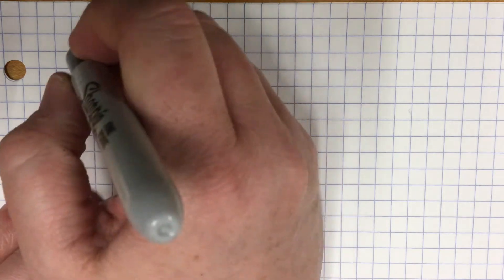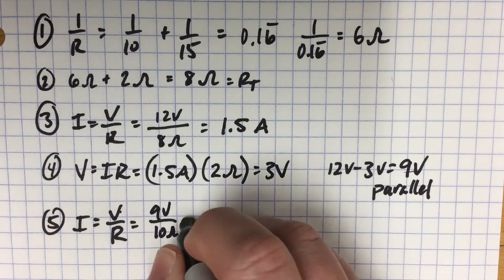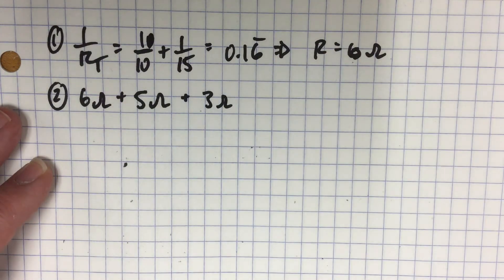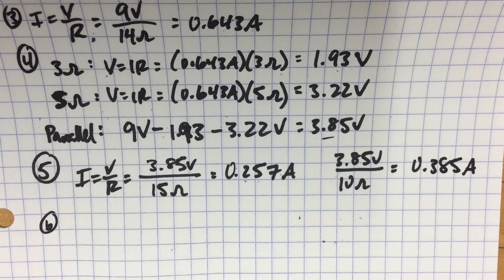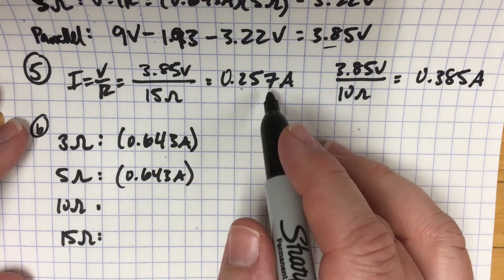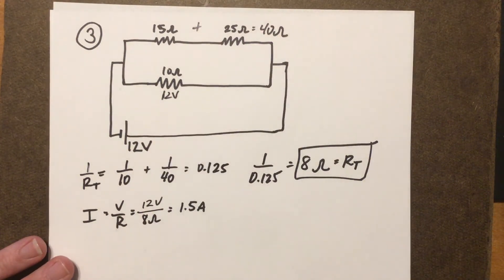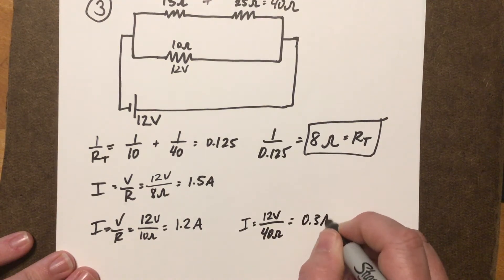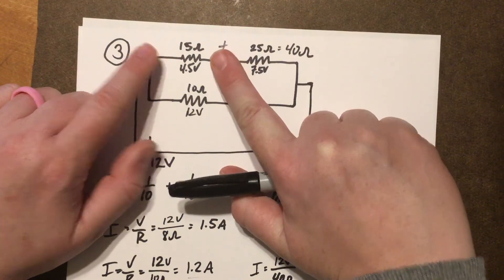Physics Complex Circuit Practice Problems